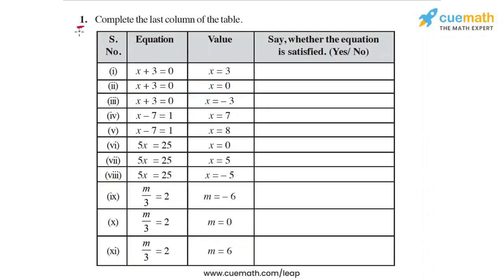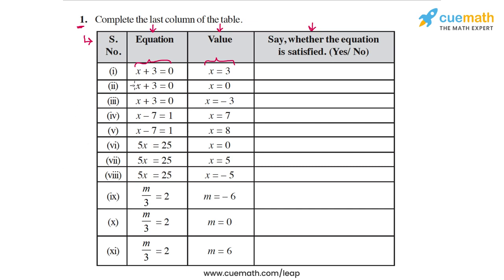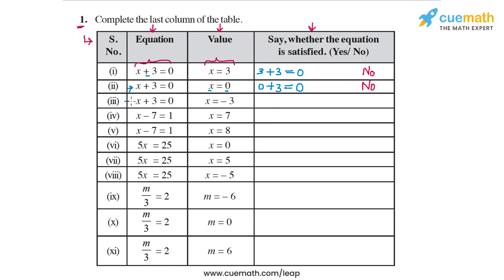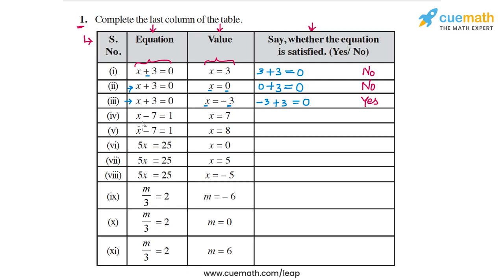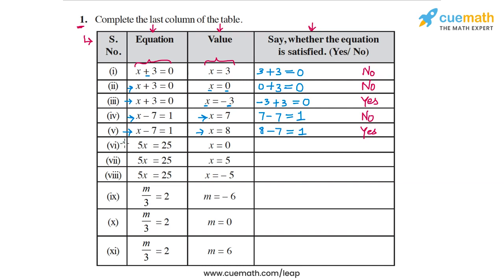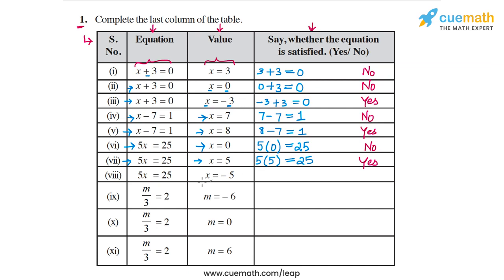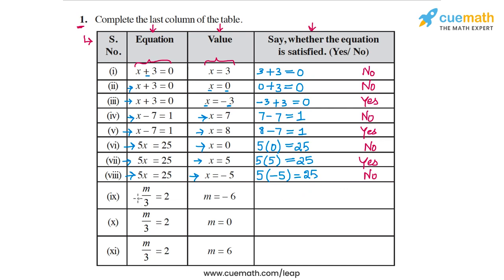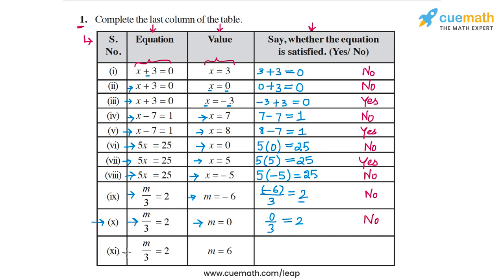Class 7 Chapter 4 Ex 4.1 Q 1 Simple Equations Maths NCERT CBSE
This video covers NCERT Class 1  Maths Chapter 4 Exercise 4.1 Q1 (Simple Equations)

To download pdf of all text solutions for this chapter click here NOW